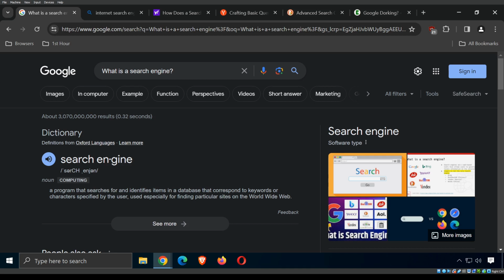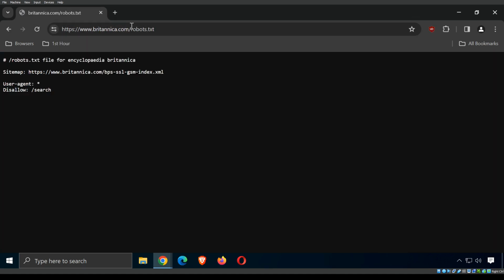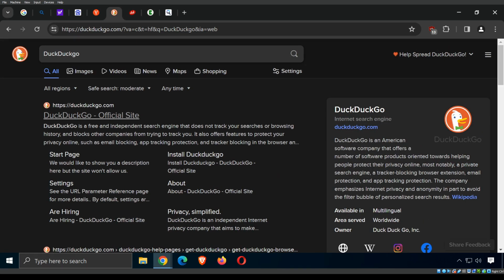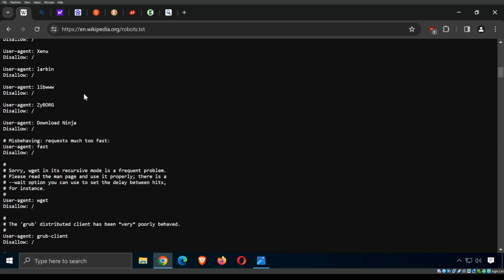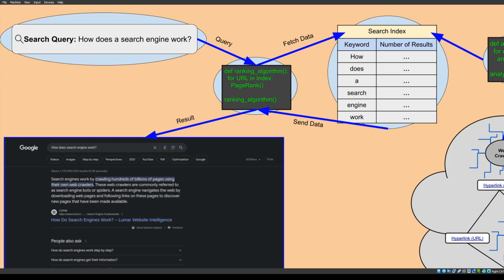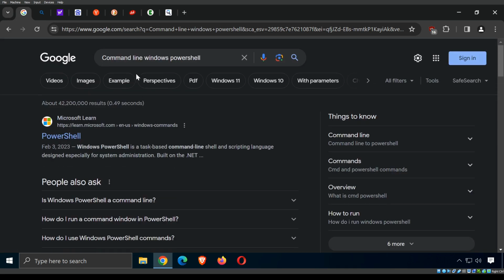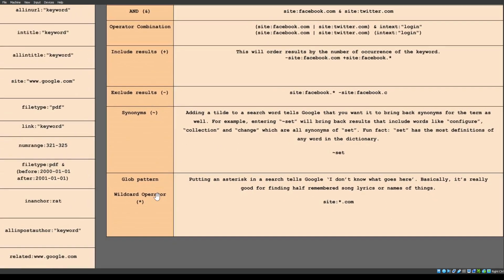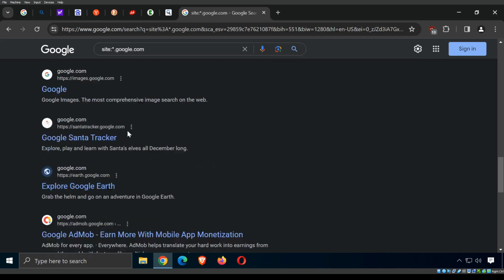Internet: Search Engines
0:00 Intro
0:17 Outline
0:47 What is a Search Engine?
5:03  Internet Search Engines
11:38 How does a Search Engine Work
19:55 Crafting Search Queries
23:20 Advanced Search Operators